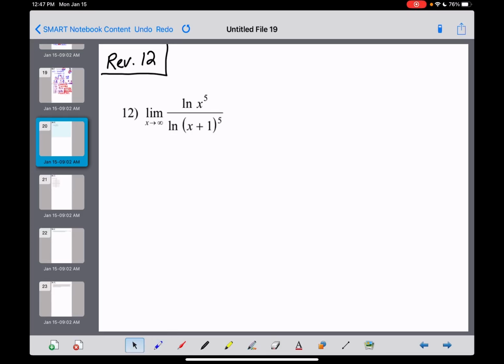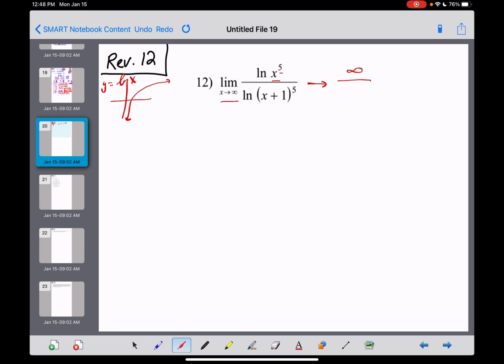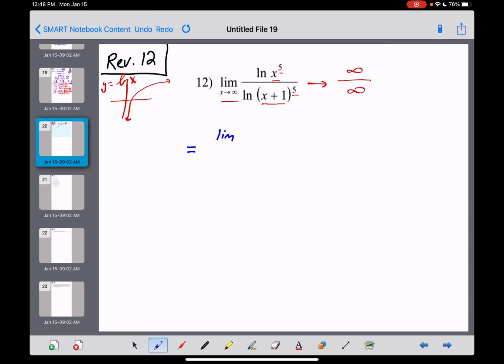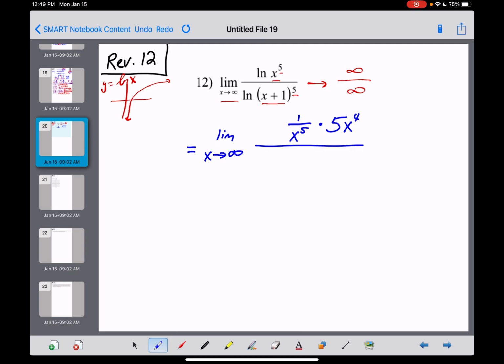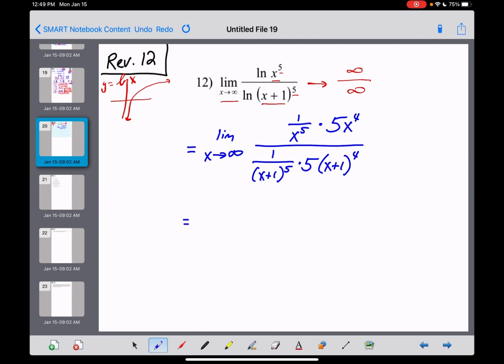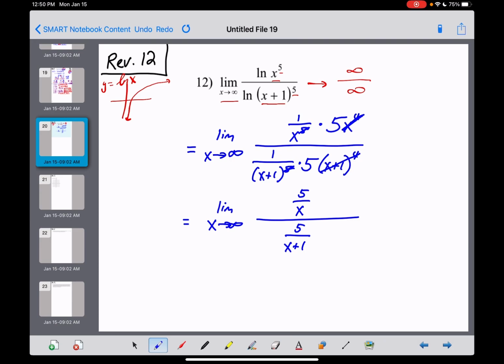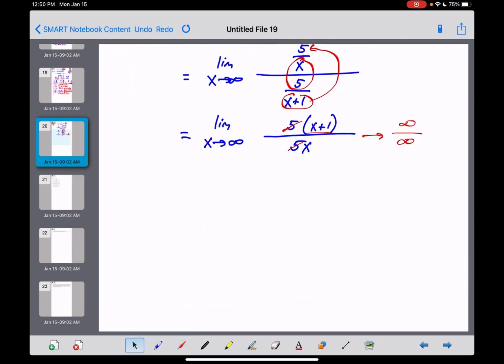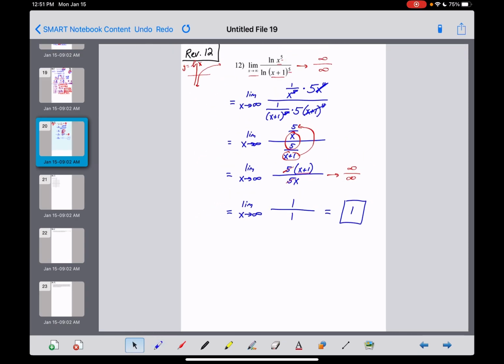AP Calc - Ch 4 Rev.12